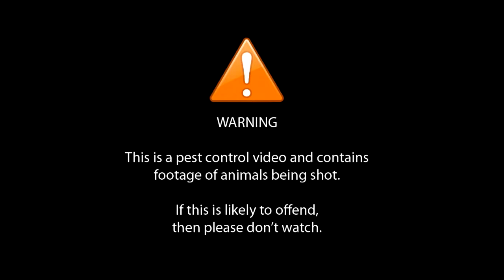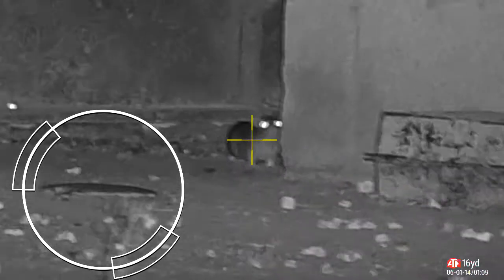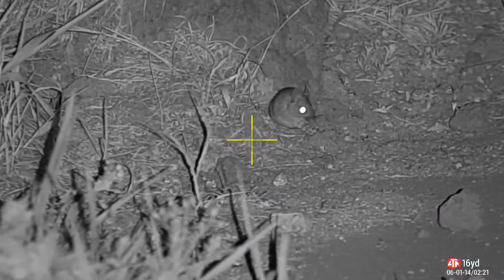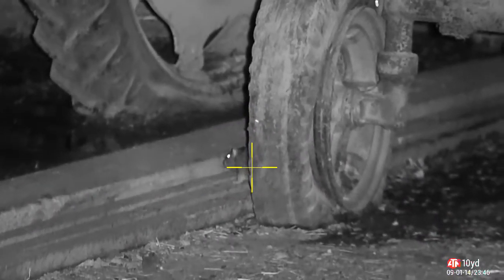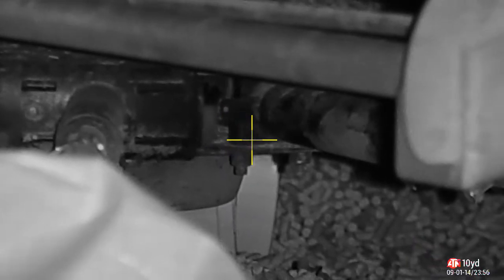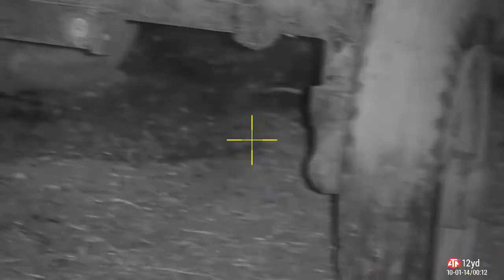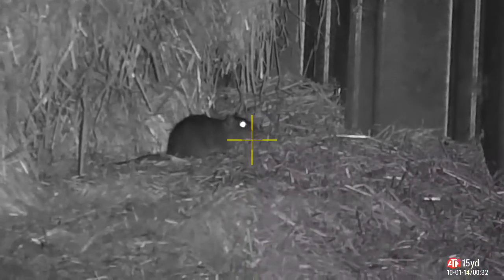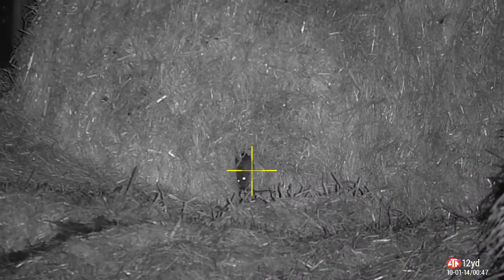Hunting With Heat - Air Rifle Pest Control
This video was shot during the 2020 COVID-19 Lockdown.

There was a problem when bars, clubs, cafe's and restaurants closed, what once provided easy pickings for rats, there's now no food around and they're traveling further out to get food. This is creating more rat populations, in more places resulting in a boom.

I was allowed to continue my shooting because I shoot for farms and businesses that are at the start of our food chain and rats need to be managed for food and person health and safety reasons. The police gave permission for me to continue under an essential travel exemption.

These shots are all from these various permissions.

OnTarget opened in March 2015 and incorporates a fully stocked Air Weapons store, a 25 yard indoor Air Weapons range and a Cafe.

Their mission is to provide the Midlands with a unique leisure destination for all air rifle shooting enthusiasts, whether you are a seasoned shooter or just want to try out the sport for the first time.

Check out their website and jump to their YouTube channel to learn more!

--- USEFUL LINKS ---

Ref: 2020VAR56